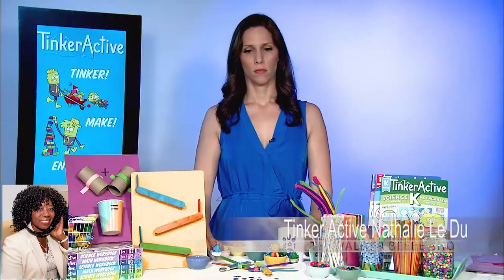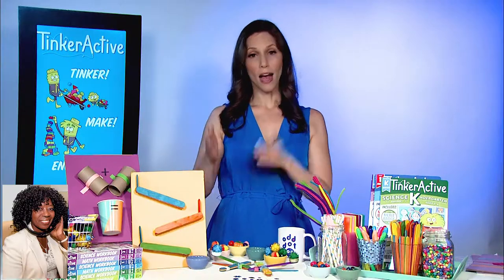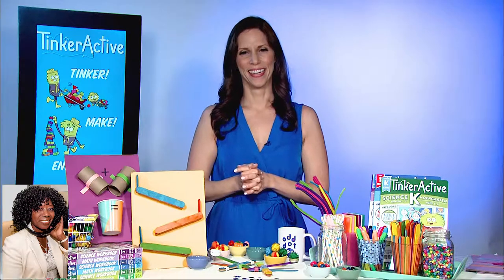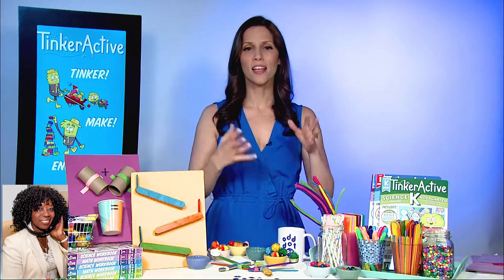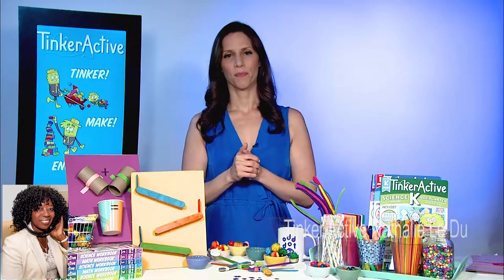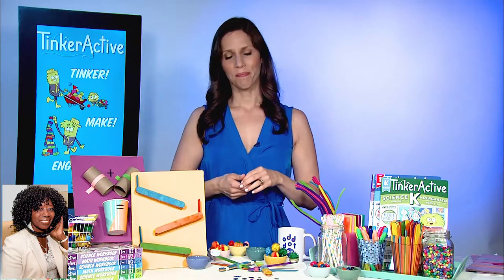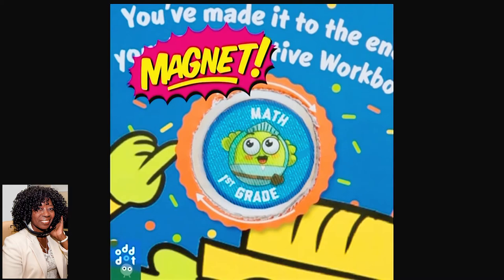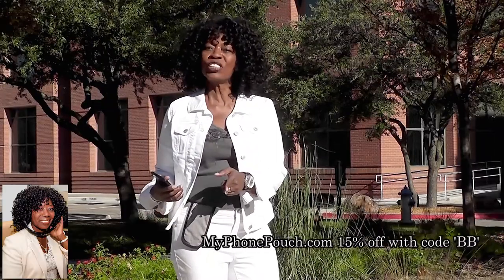TinkerActive Books by Nathalie LeDu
TinkerActive Workbooks use hands on play and learning.  TinkerActive Books by Nathalie LeDu